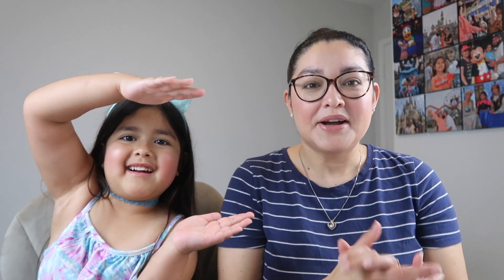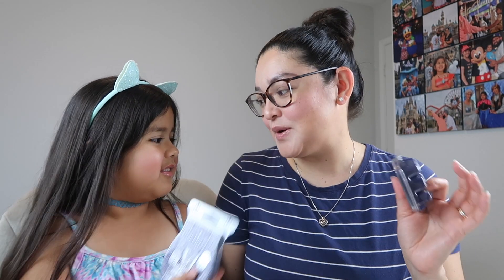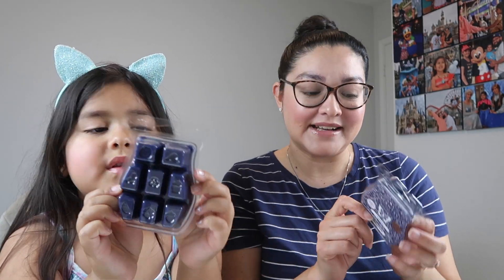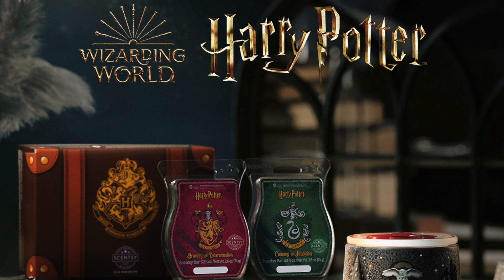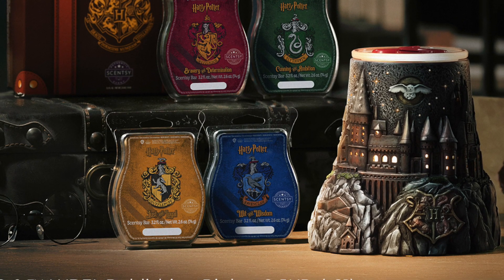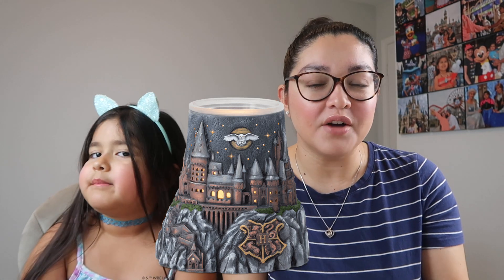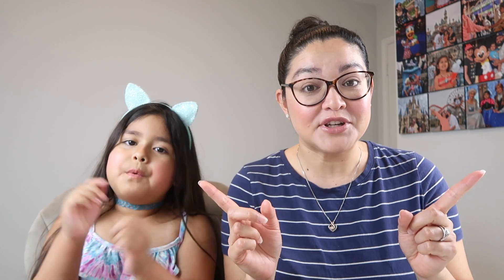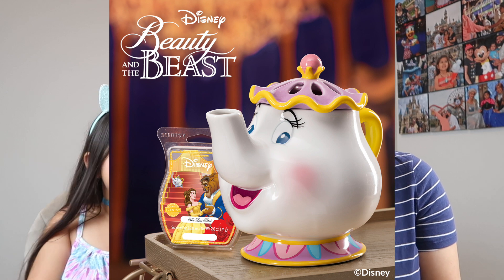Scentsy July Scent & Warmer of the Month 2021! Stargazing + Above the Clouds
In today's Fragrance Friday I'm sharing Scentsy July 2021 Scent & Warmer of the Month, Above the Clouds and Stargazing! Let me know your thoughts on July's sotm & wotm!

A B O V E  T H E  C L O U D S:
This blissfully simple porcelain warmer is embedded with an LED light, so the entire body glows softly, making it perfect for bedrooms or anywhere you want quiet, understated illumination. Perfect for a nursery!

S T A R G A Z I N G:
Star-kissed petals shine through fluffy cotton and soft vanilla clouds, making all your celestial dreams come true.

S H O P July Scent & Warmer of the Month!
Scentsy Bar $5.40
Scent Circle $2.70
Room Spray $7.20
Warmer of the Month $36.00

Starting at 1pm EST on Wednesday, July 7, and ending at 11:59 p.m. PT July 14 . Queuing system will be in place to pre order the NEW Harry Potter Collection!

A jaw-dropping warmer featuring a wraparound design, incredible details and an antiqued finish with plenty of shadowy depth.
A wax collection with four fragrances — each representing a different Hogwarts house — all packaged in a steam trunk-inspired box finished with a red “wax seal” that you get to break upon opening.

Gryffindor™: Bravery and Determination
Race through daring smoky woods, while amber and a touch of dapper cinnamon leaf bring warmth to your journey.

Slytherin™: Cunning and Ambition
Forest woods hide dark secrets in fresh oak moss and a sweetly sinister layer of deep blackberry.

Hufflepuff™: Just and Loyal
The Great Hall beckons with sweet and steadfast notes of golden apple, whipped vanilla almond and cinnamon sugar.

Ravenclaw™: Wit and Wisdom
A clever concoction of suede and sandalwood is mellowed handsomely by a ribbon of smooth vanilla.

Here are the product options that will be available for preorder beginning July 7:
Hogwarts – Scentsy Warmer, $15 deposit toward the full retail price of $75
Hogwarts Houses – Scentsy Wax Collection, $5 deposit toward the full retail price of $24*
Hogwarts – Scentsy Warmer and Hogwarts Houses – Scentsy Wax Collection Bundle, $15 deposit toward the full retail price of $99

HI! On my channel you'll find daily vlogs, plan with me's, lifestyle and mommy videos! I'm married to my prince charming, Hiram, and we have our 6 year old princess, Alondra, and our sweet angel, diagnosed with Trisomy 18 (8/17/2017).

→Try Home Chef & get $35 OFF your 1st box!